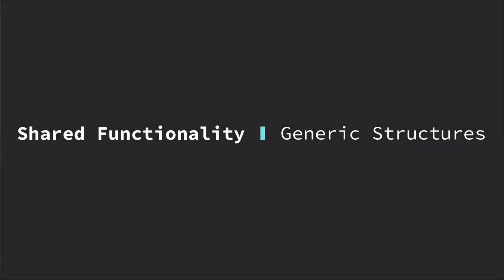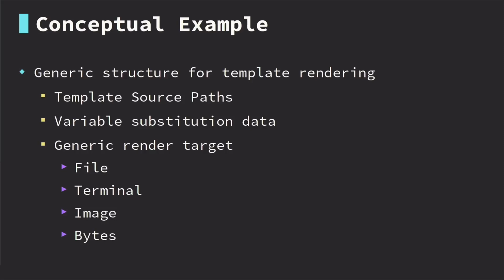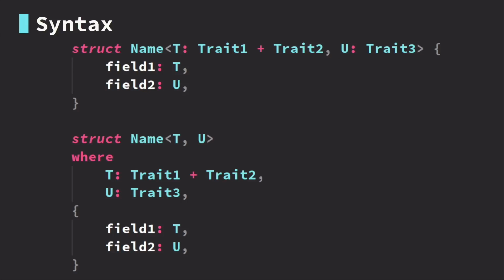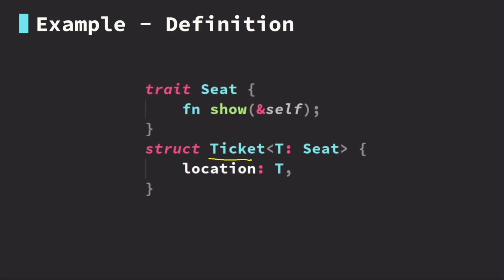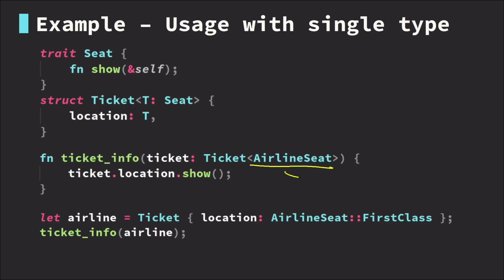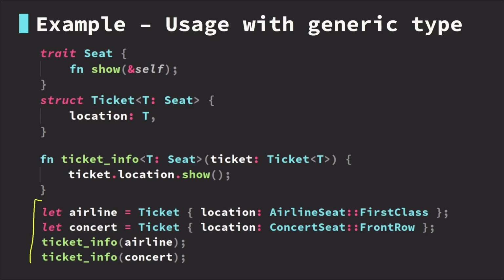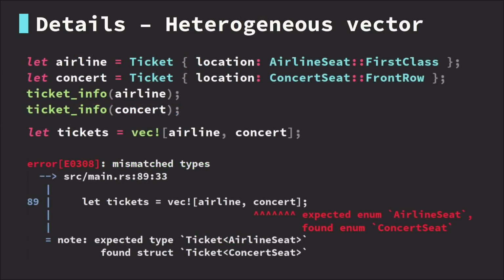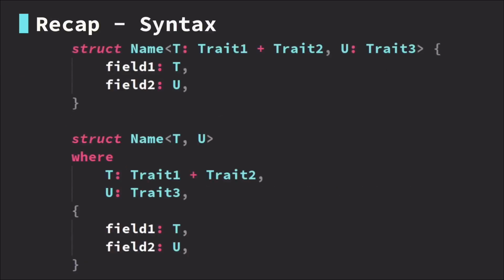101 Generic Structures Zero To Mastery Academy 1920x1080 359K